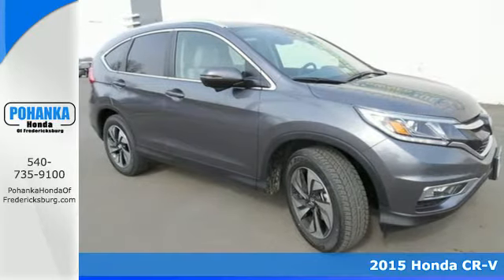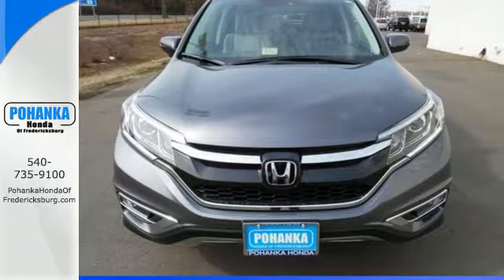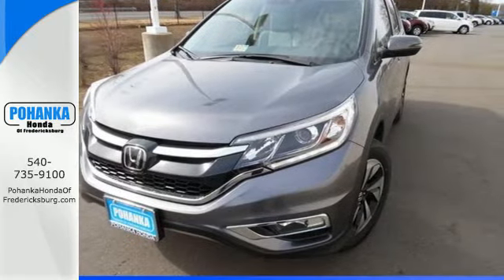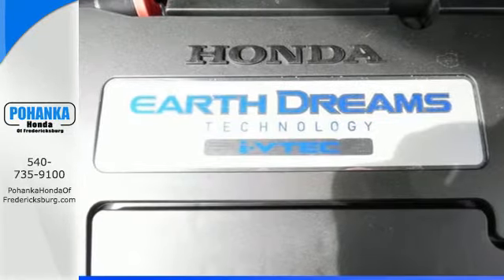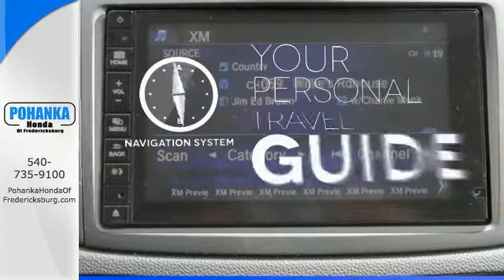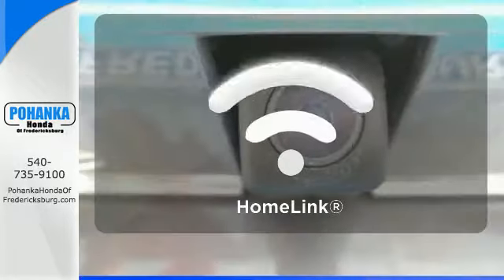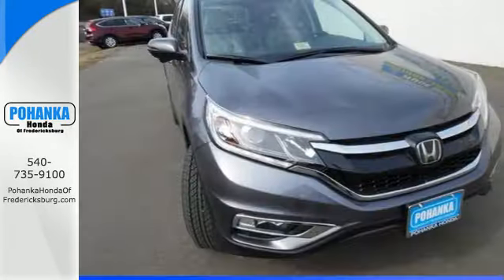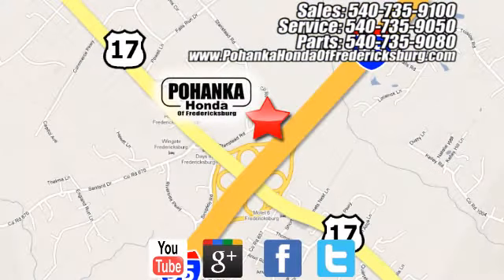2015 Honda CR-V Fredericksburg VA Richmond, VA FFL107295 - SOLD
Year: 2015
Make: Honda
Model: CR-V
Trim: Touring
Engine: 2.4L I4 DOHC 16V i-VTEC
Transmission: CVT
Color: Gray
Interior: Gray
Stock #: FFL107295
VIN: 5J6RM4H99FL107295
AWD. Packs in plenty of braking power. Who could ask for anything more? This handsome 2015 Honda CR-V is the rare family vehicle you are hunting for. Remarkable performance with very good fuel economy. All prices exclude taxes, title, license, and dealer processing fee of $599.00. Published price subject to change without notice to correct errors or omissions or in the event of inventory fluctuations. All features not on all vehicles. Vehicles shown are for illustration purposes only. MPG is based on 2016 EPA mileage ratings. Use for comparison purposes only. Your mileage will vary depending on driving conditions, how you drive and maintain your vehicle, battery-pack (hybrid only) and other factors.

Address:
60 South Gateway Drive